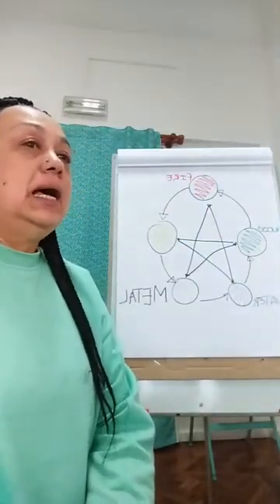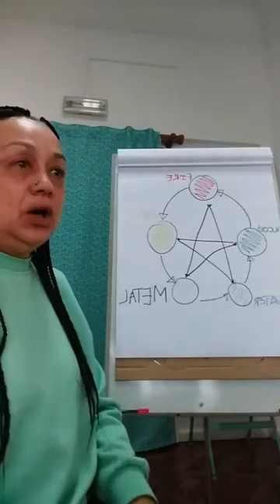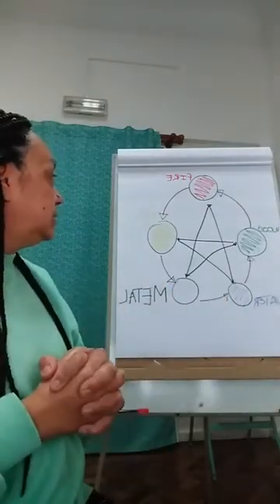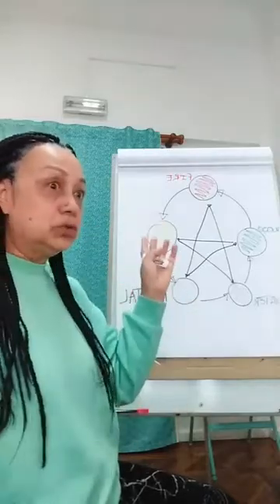The 5 elements- wood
Welcome spring.  A sequence of webinars about the 5 elements. This one is about the wood element